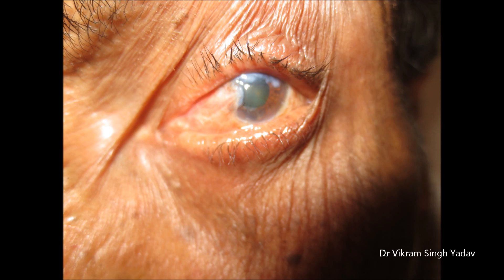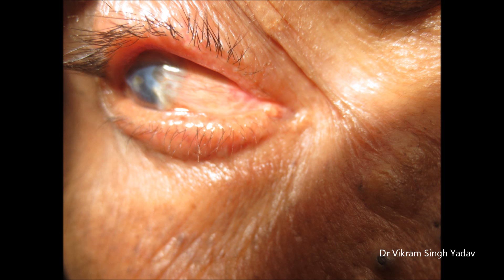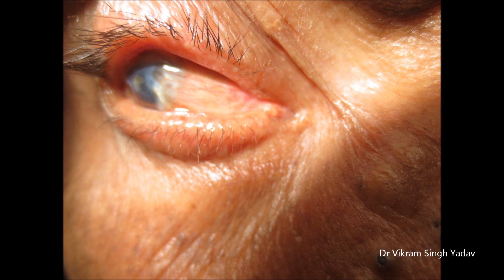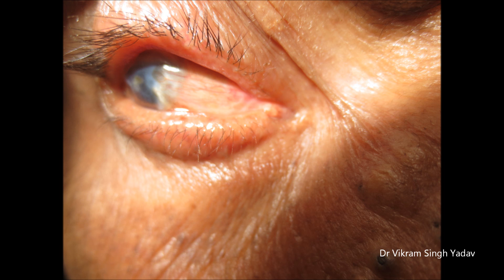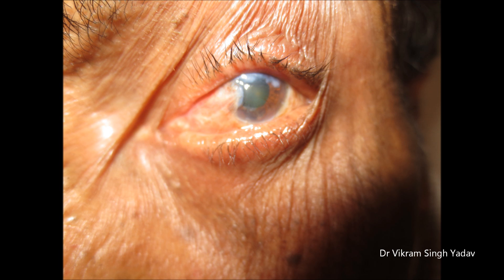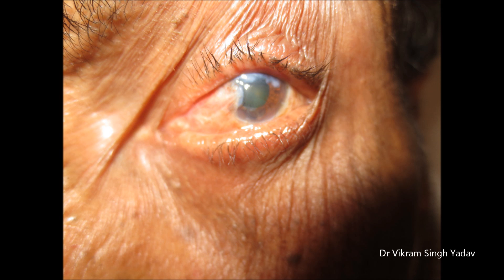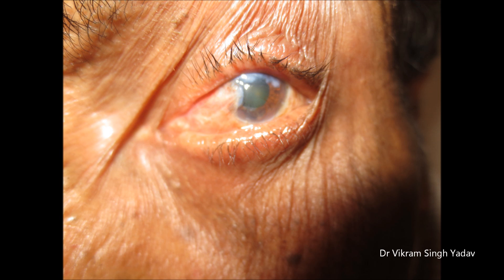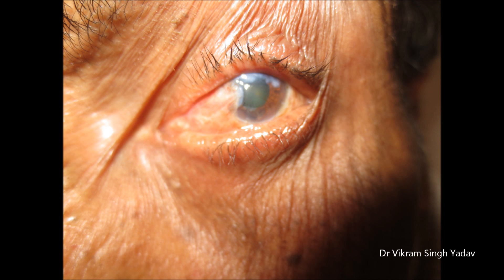Pterygium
In last video you studied about pinguecula, now you can study about pterygium which is a wing shaped triangular fold of degenerative conjunctiva. It is made of 5 to 6 parts like, head, neck & body. To know more watch out the video..